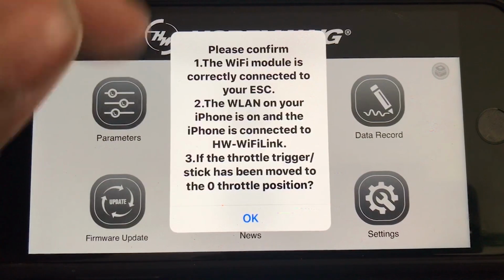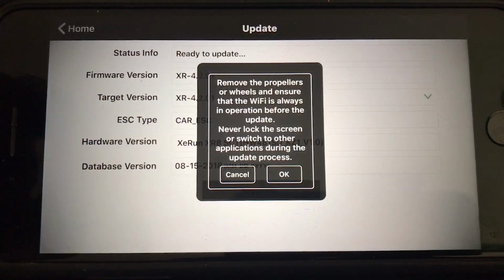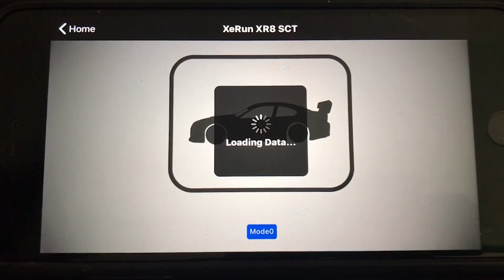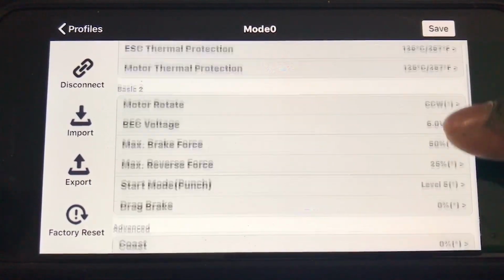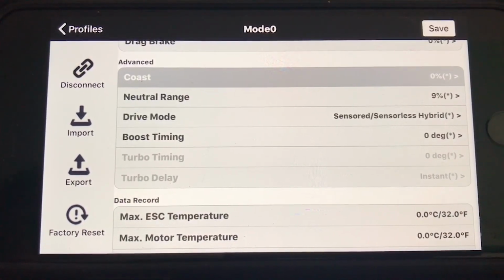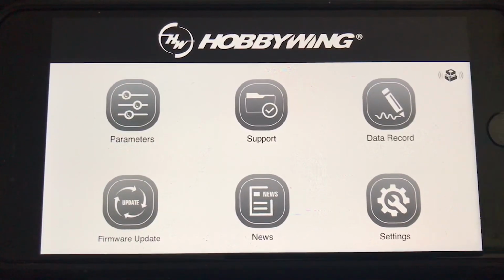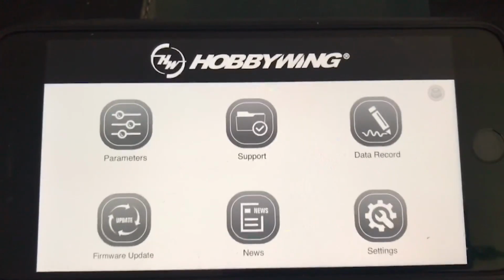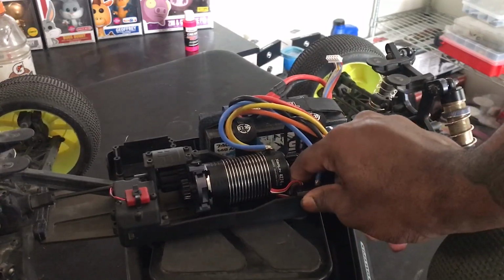How to use the HobbyWing WiFi Express Module for RC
Bringing y'all the first Keene Style Tutorial video about the Awesome Hobbywing WiFi Program module. Awesome Investment compared to the old Hobbywing cards and program boxes. Link below for places to purchase the Wifi Module.